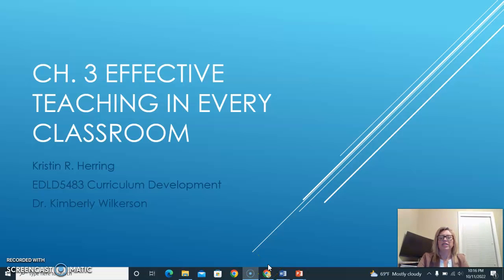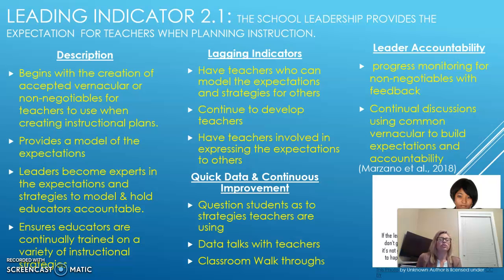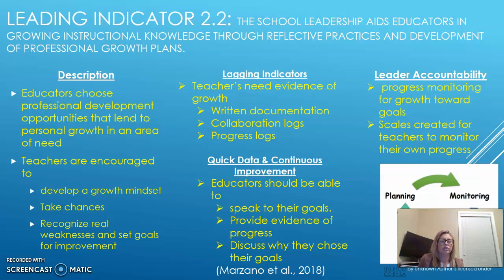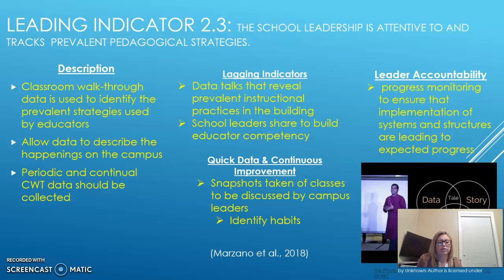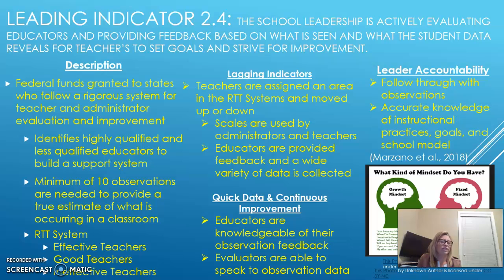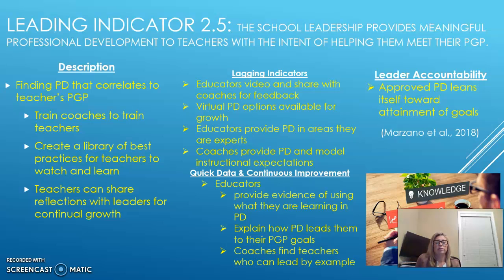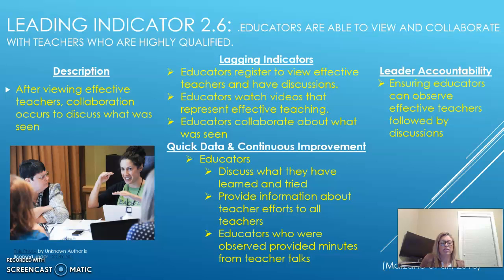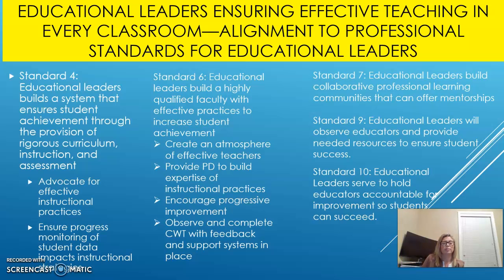Curriculum Development Ch. 3 Effective Teaching